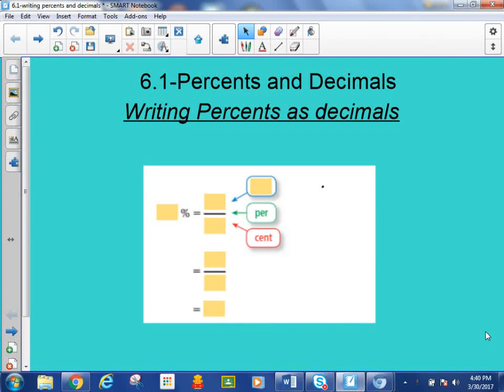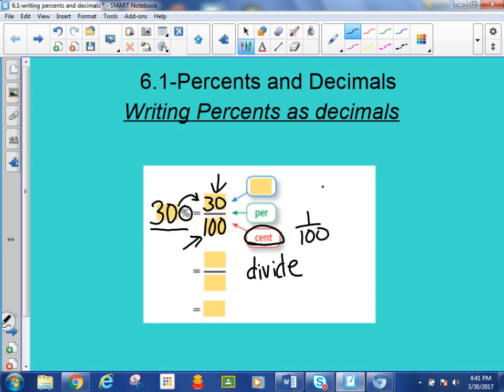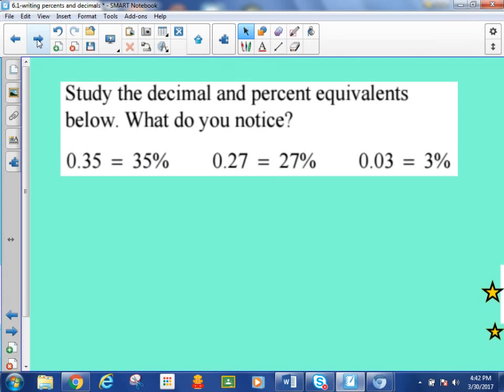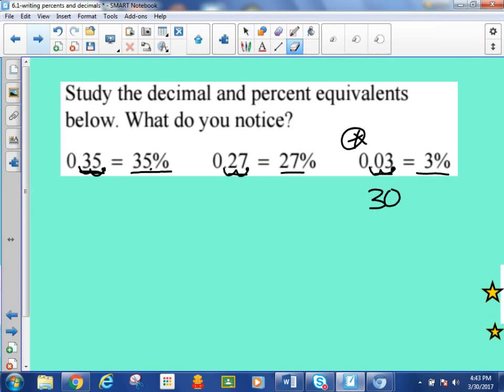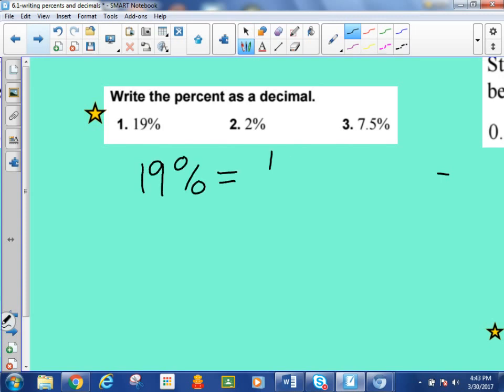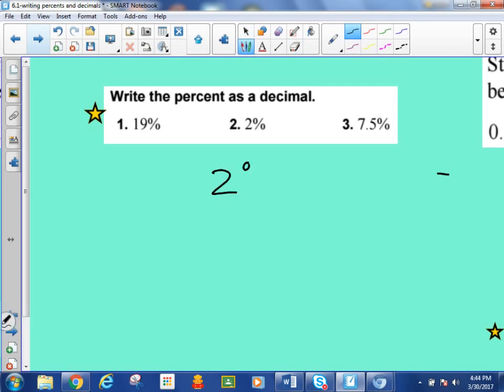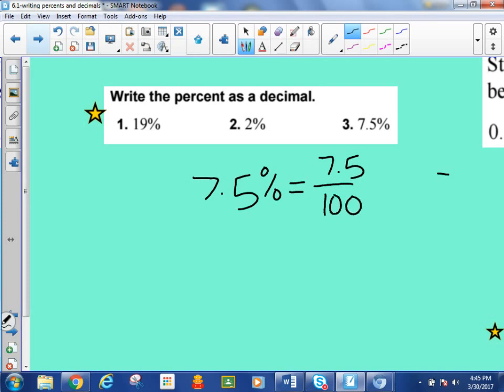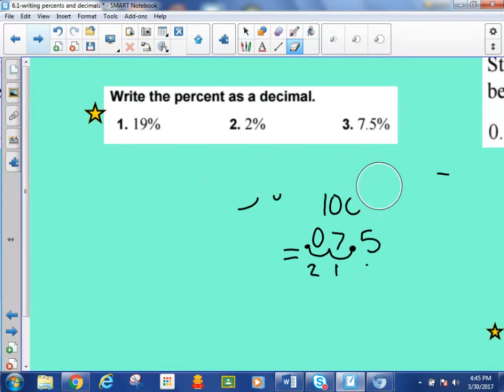6.1 Percents to Decimals